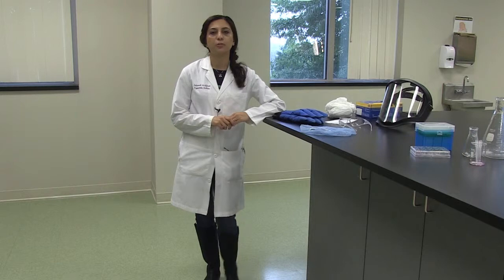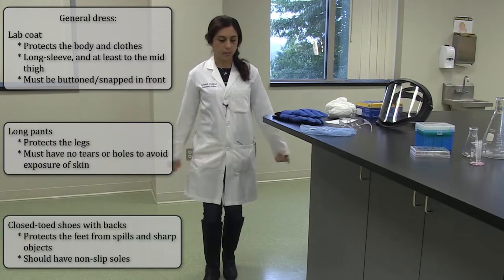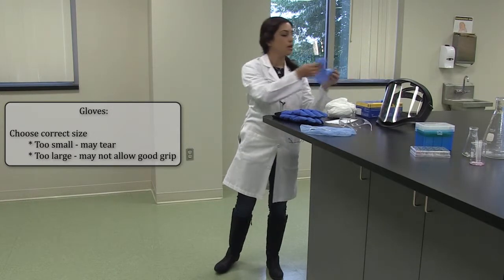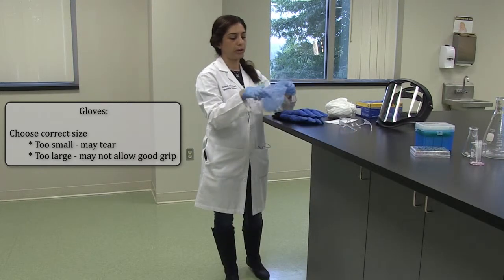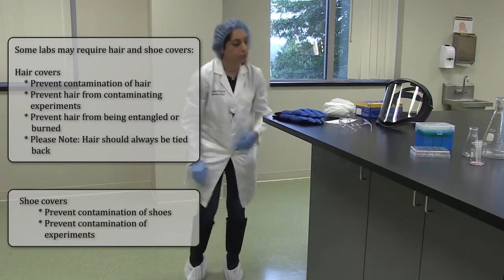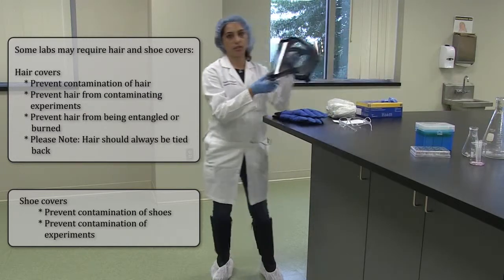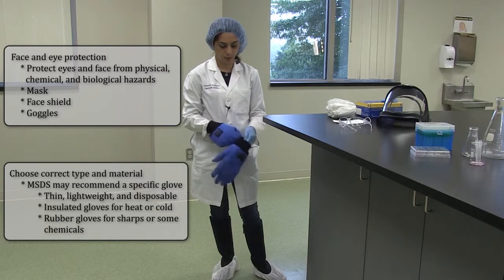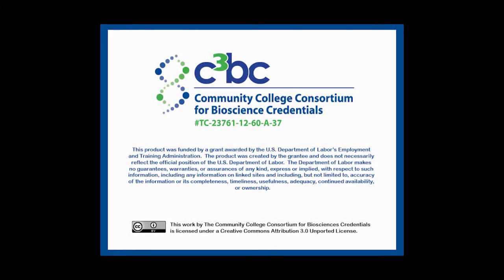Personal Protective Equipment (PPE)